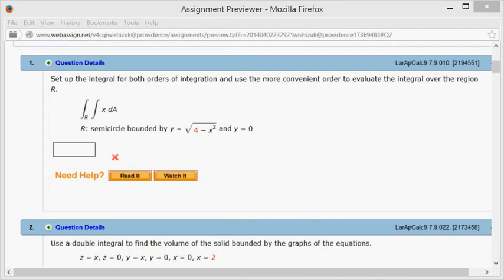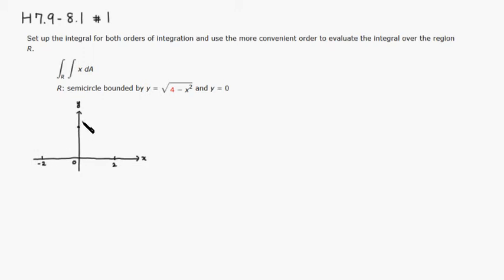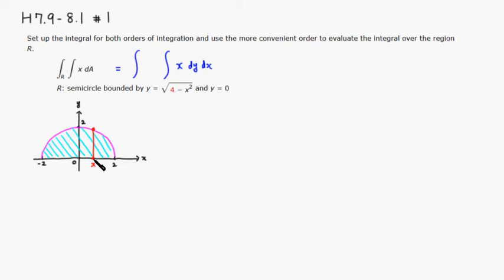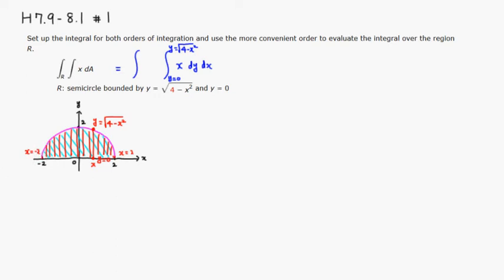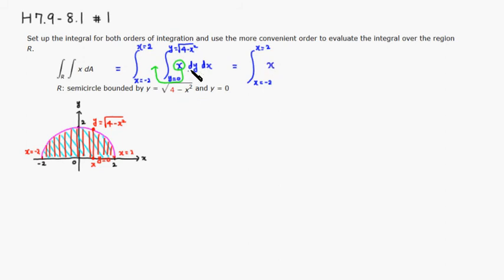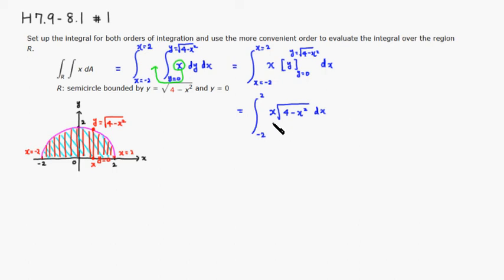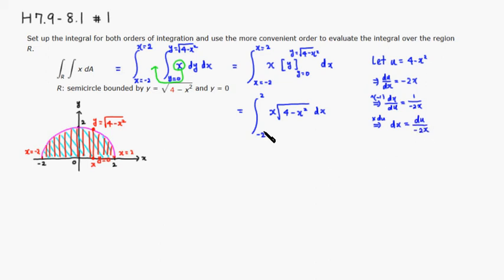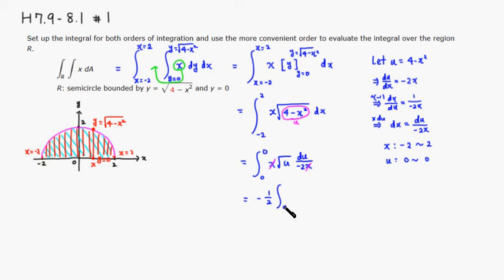MTH 110 H7.9-8.1 #1 (Spring 2014)